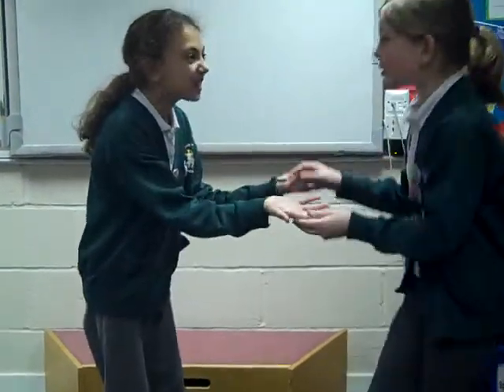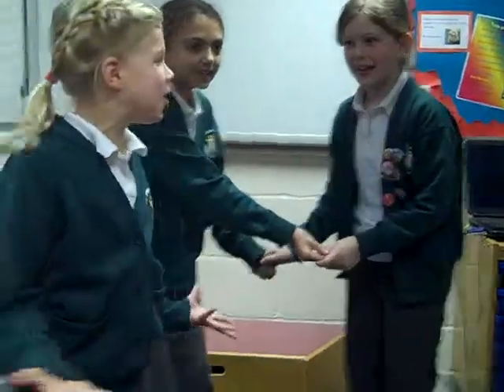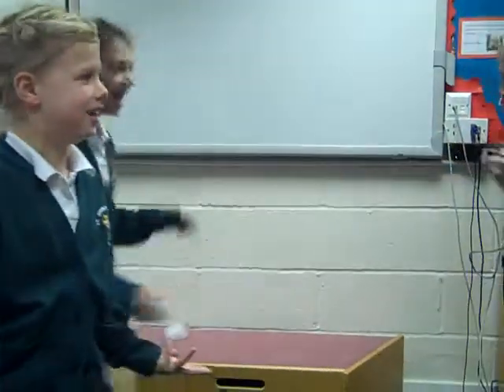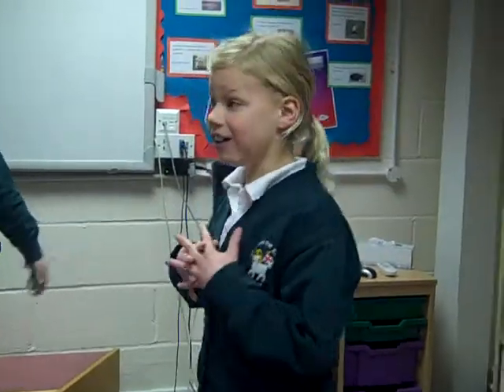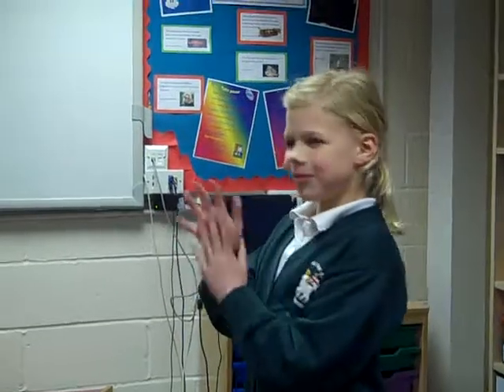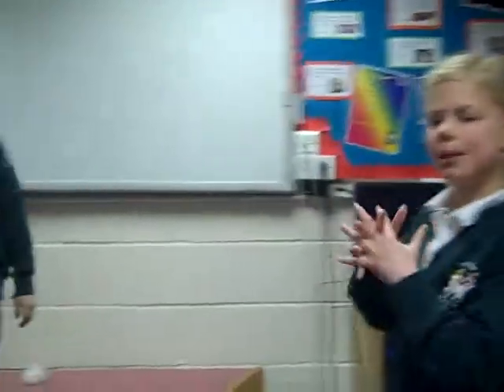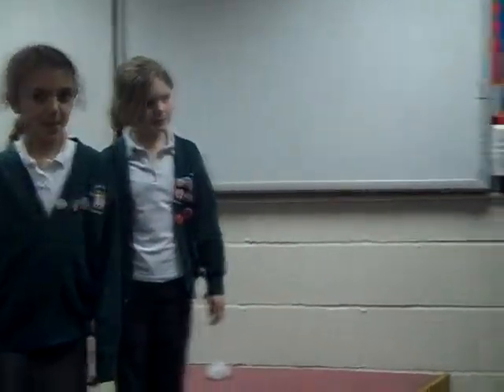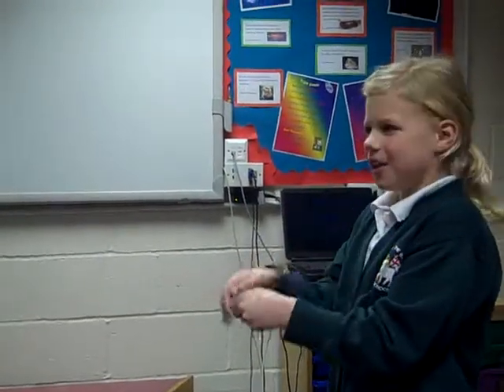Germs Advert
We have been making adverts to show how to keep our hands clean and germ free!